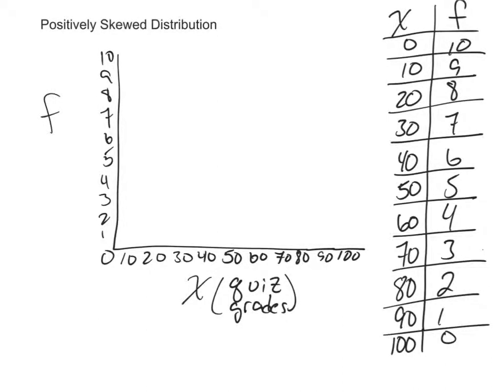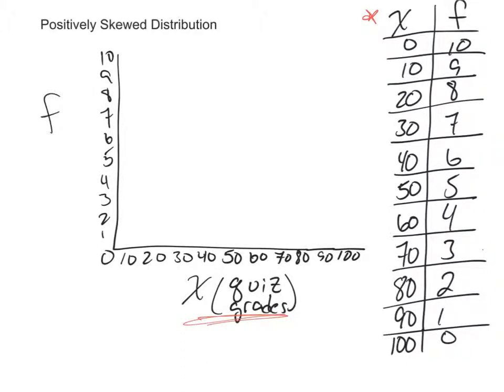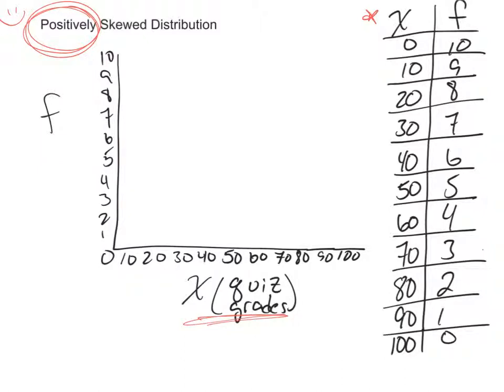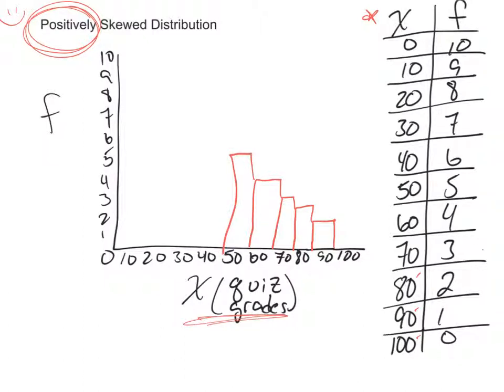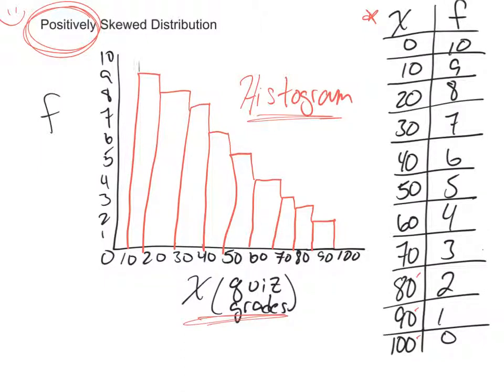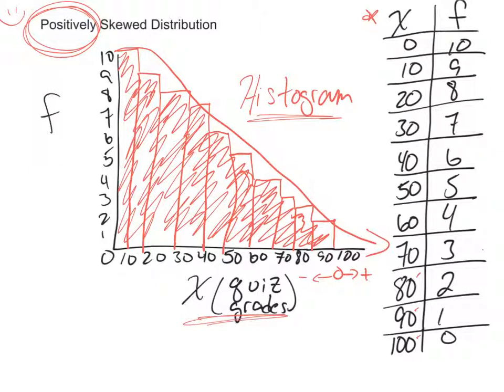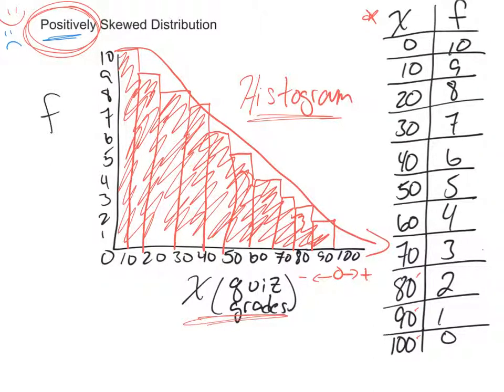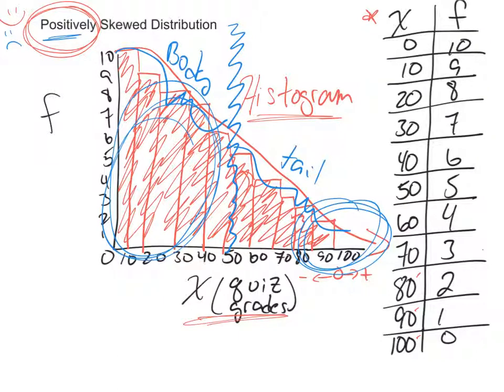positevely skewed distribution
This video illustrates when a positively skewed distribution can actually be interpreted as a "bad" thing! I use quiz scores.